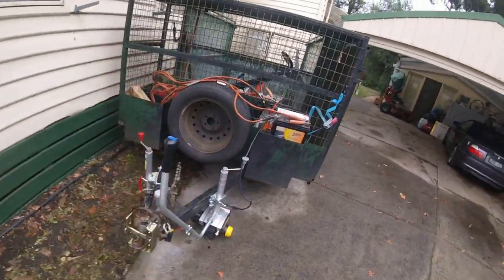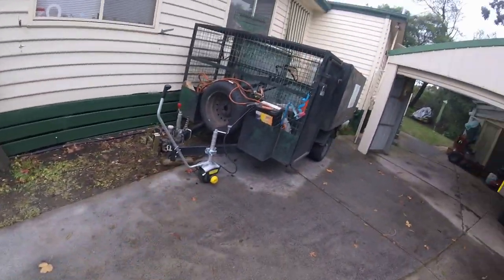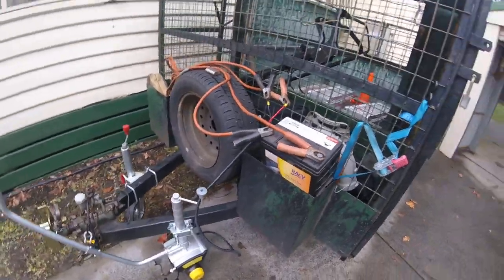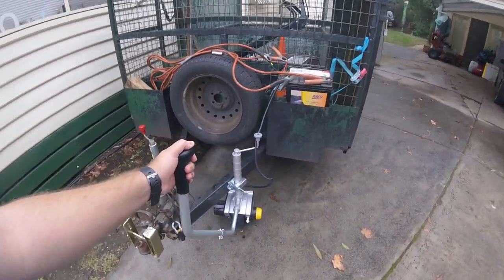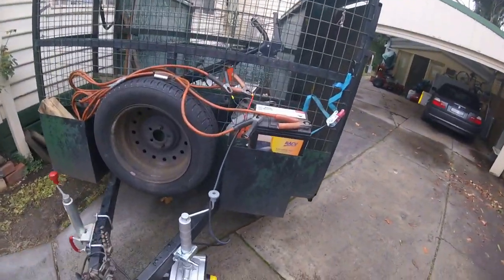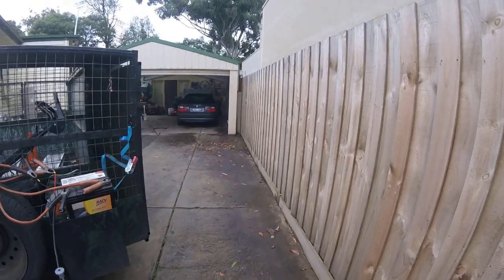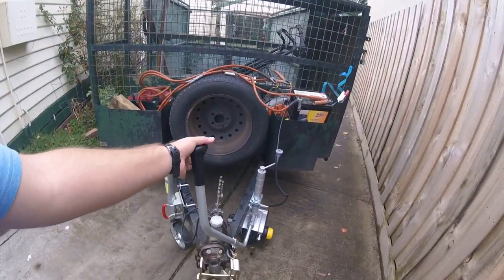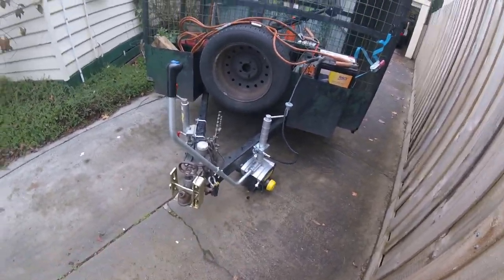Vlog #100 New powered jockey wheel!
My main equipment as of this video:
Bloody old John Deere F1145 60" front mount mower
2020 Toro GrandStand 48" stand on mower
2016 Victa ZTX 23/42 42" zero turn mower
2020 Toro TimeMaster 30" self-propelled mower
2015 Honda HRU216M1 21" self-propelled mower
2019 Honda HRU196M1 19" push mower
2016 Rockwell ShopSeries 16" push mower
Stihl 046 20" chainsaw
2017 Stihl MS171 14" chainsaw
2018 Giantz Pro 12" arborist saw
2020 Stihl HT103 12" telescopic pole saw
2017 Stihl FS94RC trimmer
2018 Stihl FS91R trimmer
2017 Gardenline 4-in-1 multi tool
Kawasaki TG25 brushcutter
2017 Gardenline stick edger
2016 Gardenline wheeled edger
2019 Stihl BG86 handheld blower
2016 Stihl BG56 handheld blower
2018 Stihl BR700 backpack blower
2014 Gardener's Choice blower-vac
2018 Shindaiwa DH230 petrol hedge trimmer
2020 Stihl HL94 pole hedge trimmer
Shindaiwa AH230 pole hedge trimmer
2017 Gardenline petrol hedge trimmer
2017 Rok petrol hedge trimmer